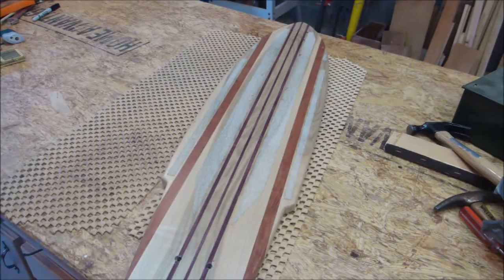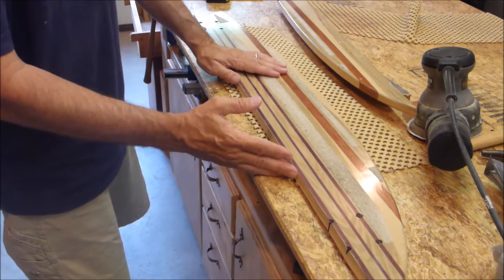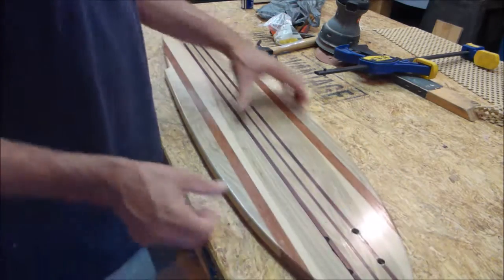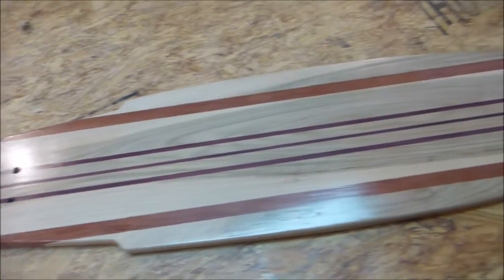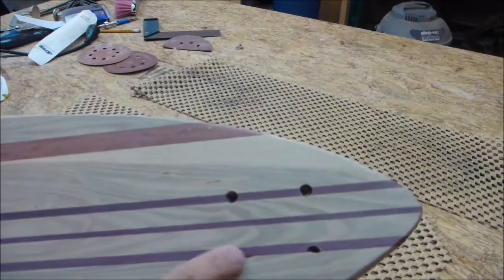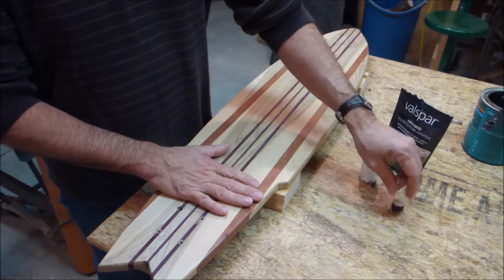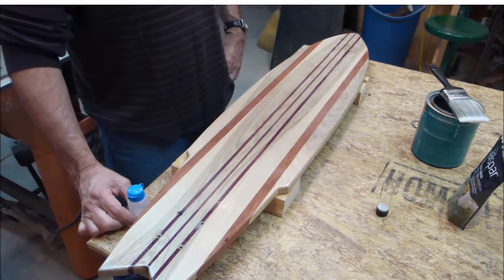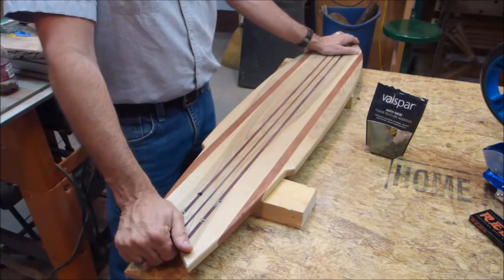Custom Wooden Longboard Cruiser Repair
This Custom Cruiser Longboard developed a crack in the wood grain.  The repair was made by cutting the board in half and reassembling.  The old grip tape was removed and grip was added by applying texture grit in the finnish.